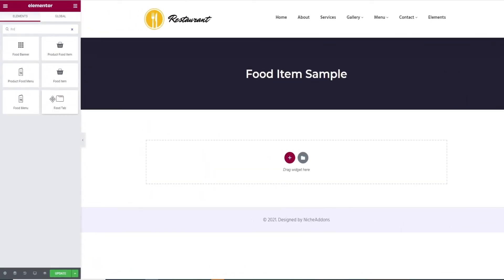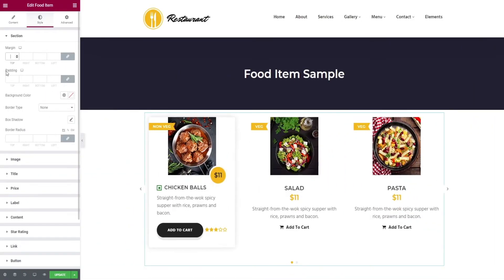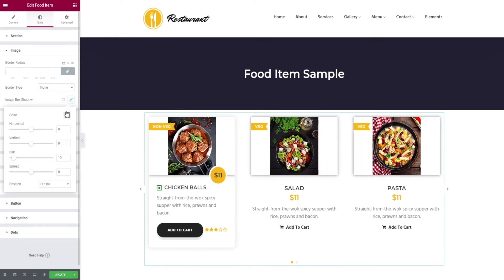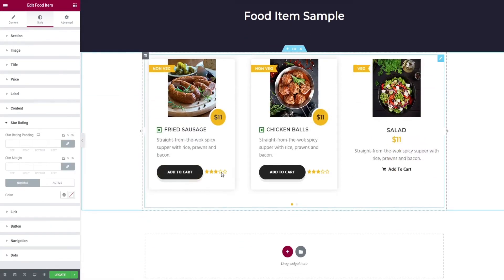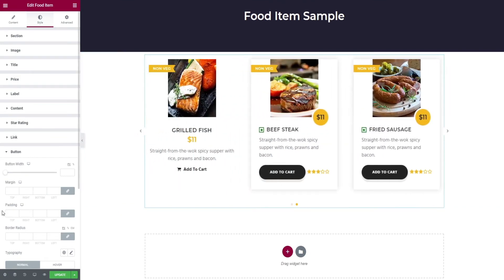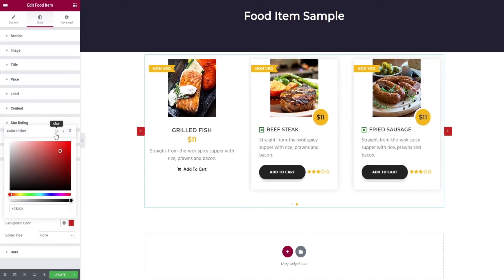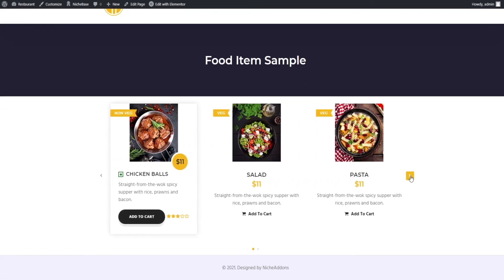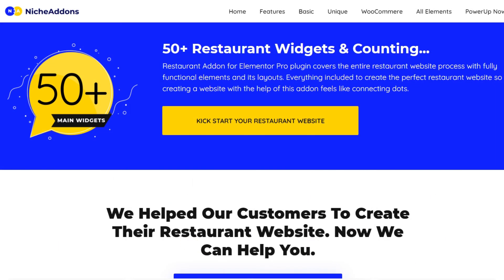How to Create Food Item Widget - Restaurant & Cafe Addon for Elementor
The Restaurant Addon for Elementor is one of the user-friendly plugins you can expect. This plugin is decorated with 50+ must-have restaurant elements.

In this video we are gonna have a look at how to create the “Food Item'' widget. Here you will get to know all the basic steps involved in the creation of the “Food Item” widget and how to customize them effectively in a matter of minutes to have a perfect “Food Item” element in your restaurant website.

This restaurant plugin is completely easy to update and also some of the elements can be used as common elements for all kinds of websites. You can easily import a perfect live website with help of our XML and JSON files.

This restaurant plugin is completely responsive so that there won’t be any distortion on the screen. This plugin comes up with WooCommerce which helps you to showcase your menu for online customers. You will also have premium support.

Similarly, we are creating content for How To create a widget for each and every element in this addon.